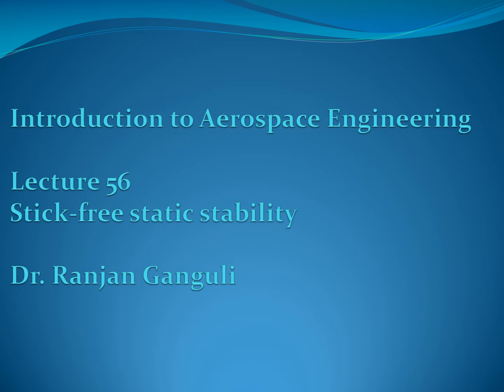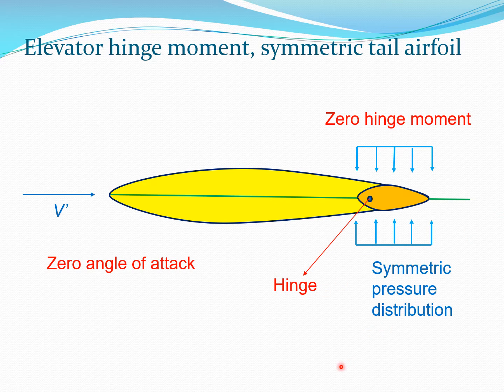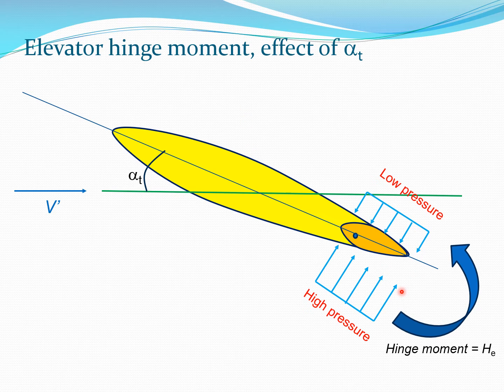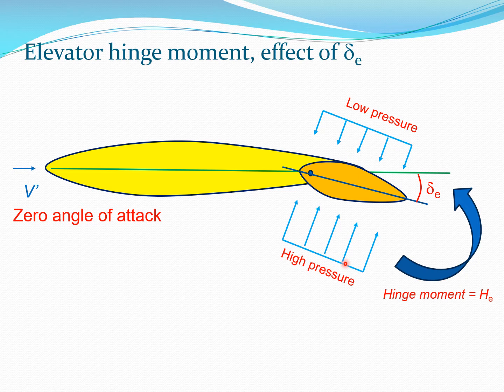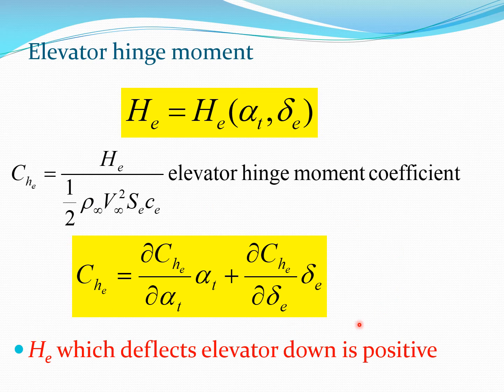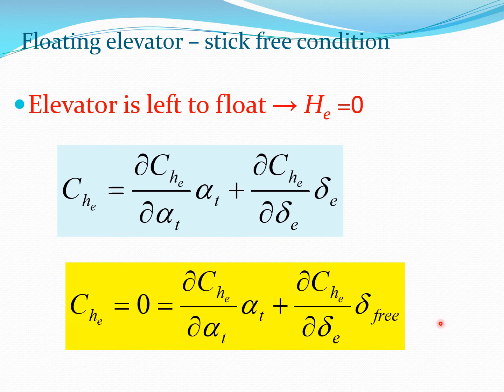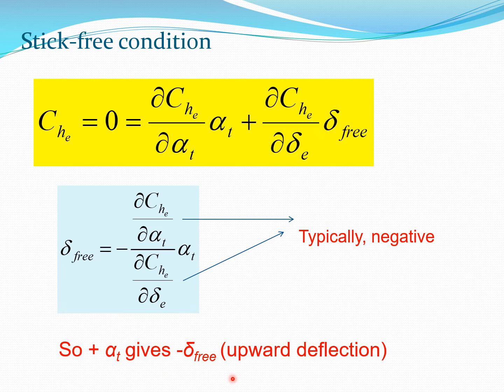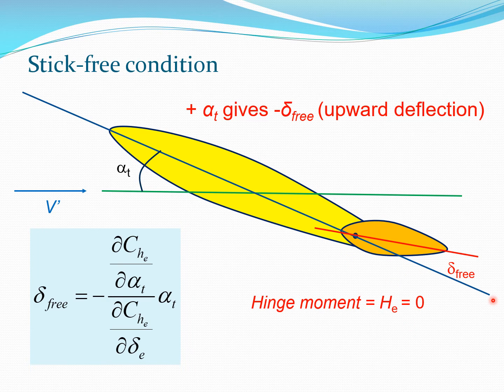Airplane Stick-Free Static Stability, Aerospace Engineering Lecture 56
Airplane longitudinal stick-free static stability occurs when the elevator on the horizontal tail moves freely. The elevator hinge moment becomes zero. The effect of stick-free situation on the stability enhancement created by the horizontal tail is studied. Stick-fixed stability and stick-free stability are compared for an airplane.